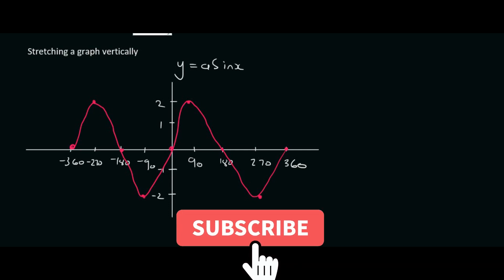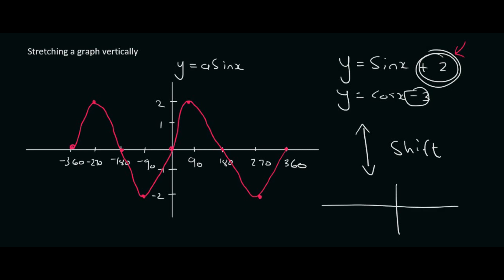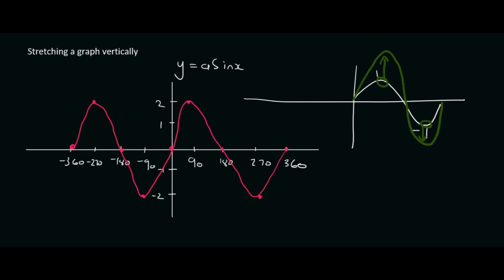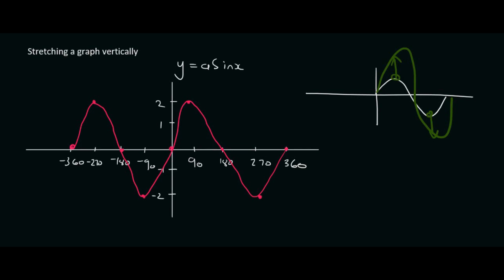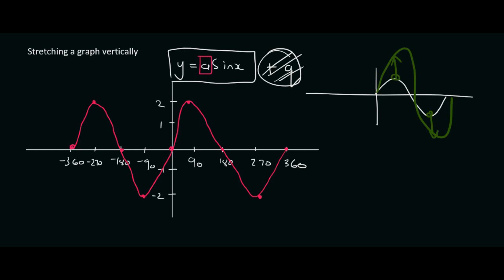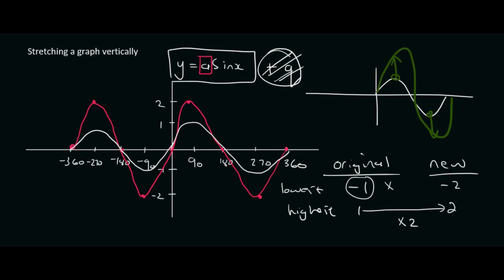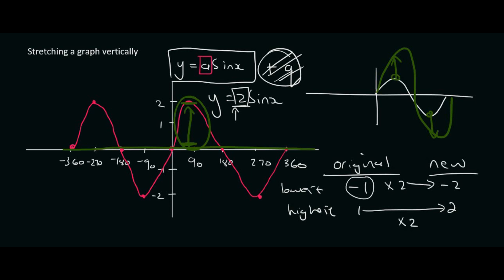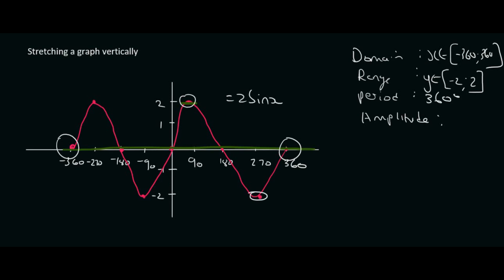Sin Graph Grade 10: Stretch vertically